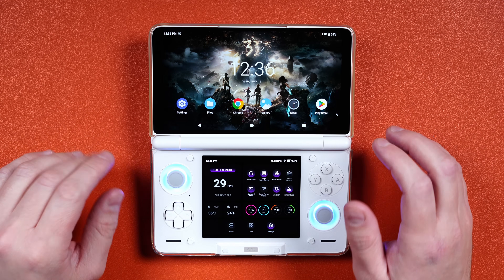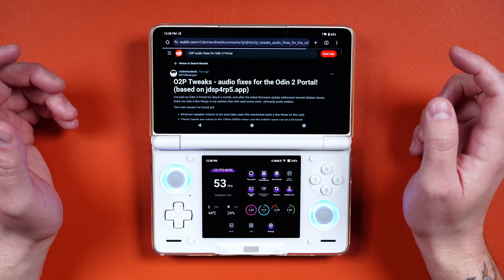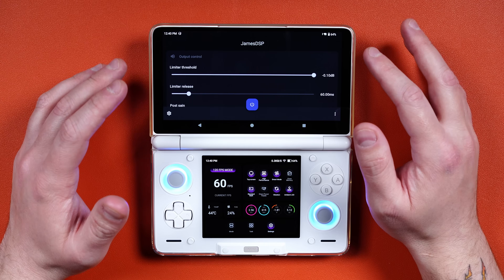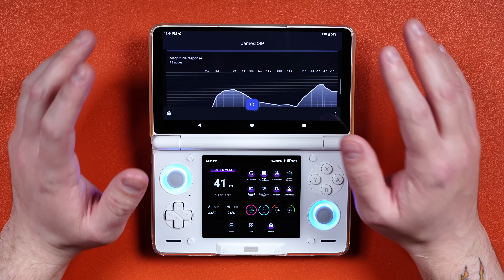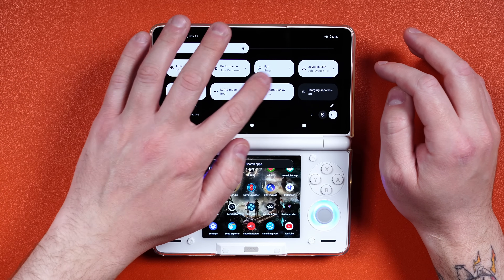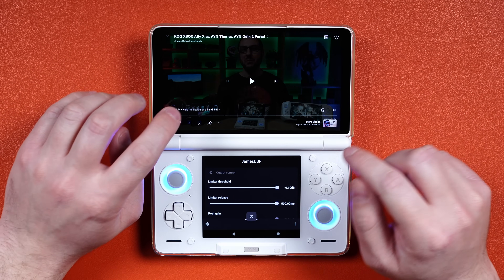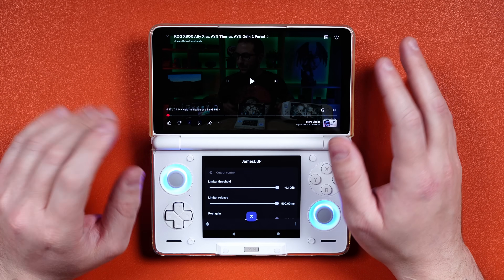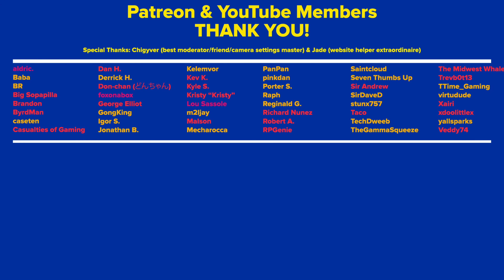AYN Thor: Improve your sound & audio!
In this video, we improve the audio of the AYN Thor.

Graphic EQ Line:

GraphicEQ: 70 -32; 110 -4.5; 120 -4; 200 -4; 300 -5; 444 -9; 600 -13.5; 700 -17; 850 -17; 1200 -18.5; 1860 -20; 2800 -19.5; 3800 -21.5; 5000 -13; 7000 -6; 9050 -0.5; 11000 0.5; 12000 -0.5; 16000 -3;